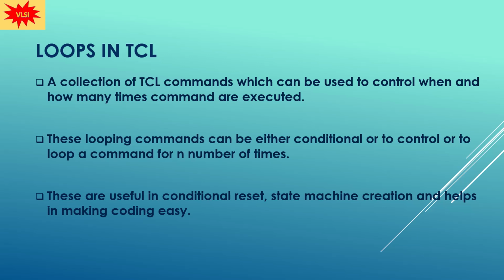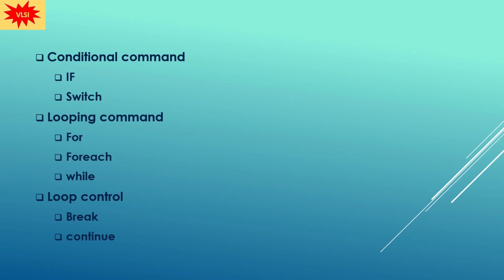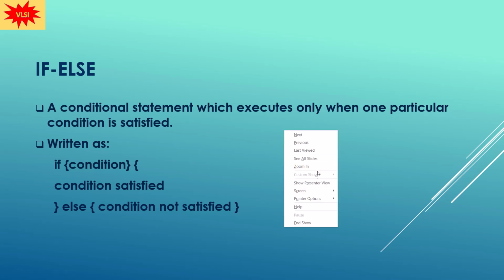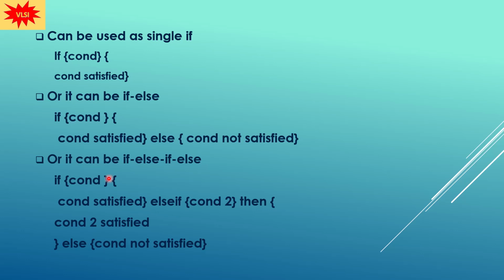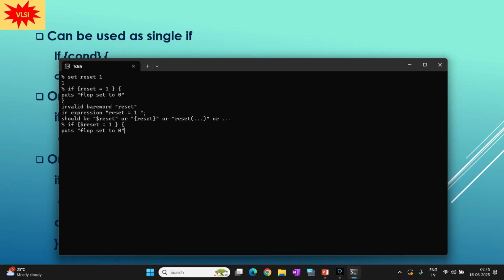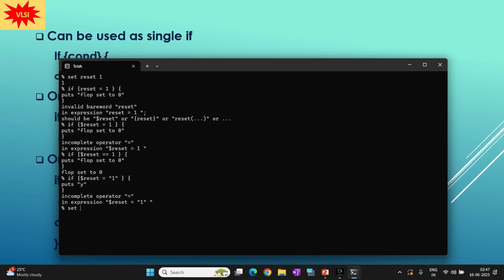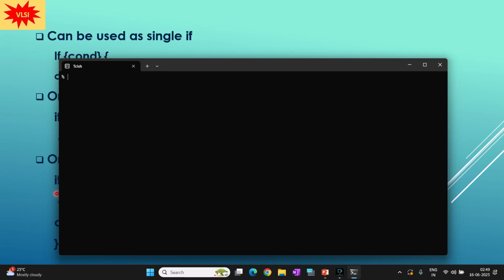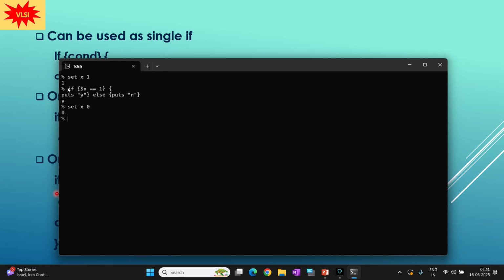TCL Loops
This video describes TCL loops in brief. It gives explanation about conditional if-else loop with example. If you want to start from basic and want to learn how to practice TCL, watch my first video.